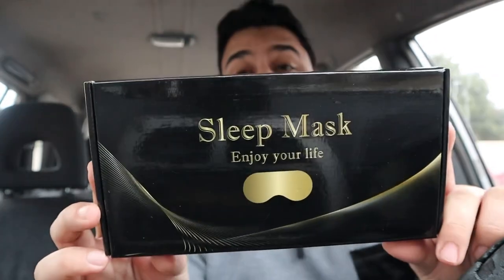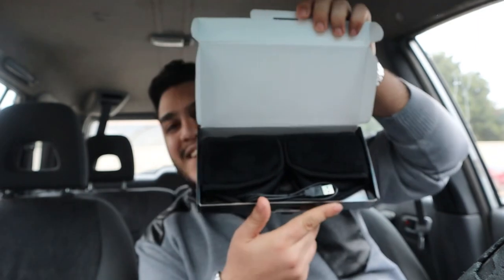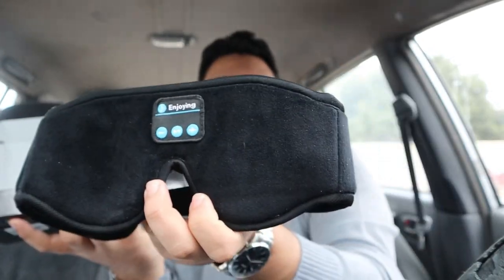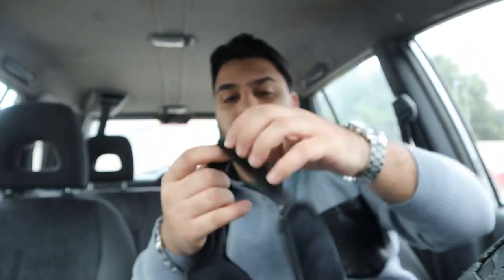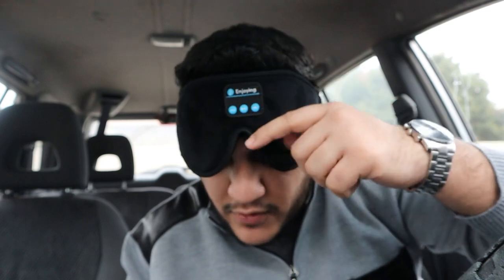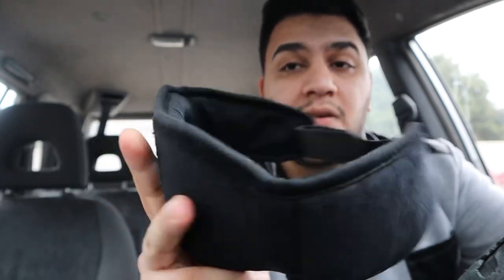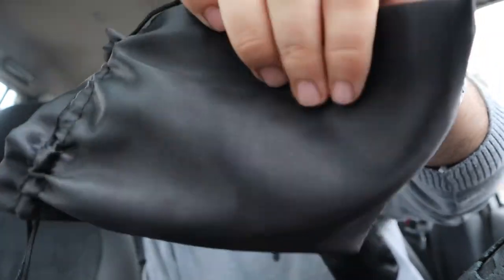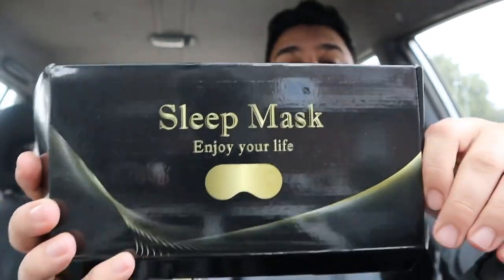This will help you sleep better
hello guys so today i made a new video to review the sleep mask and the earplugs silicone
to help you guys fall a sleep.
in the sleeping mask there is a charging plug and a charging cable plus there is earphone in it because its a Bluetooth product go ahead and buy it throw amazon it will really help you to sleep
if you have sleeping problems or if your family turn on the light while you are sleeping it will help you with those problems and you can put relaxing music or nature sounds while its in your face so you can relax and sleep will.

please if you have any questions or any ideas for videos you want to tell me please send me text and don't hesitate send it threw my other social media platform

if you watch the whole video and you still reading till down here i want to tell you that i love you so much and I appreciate your support.